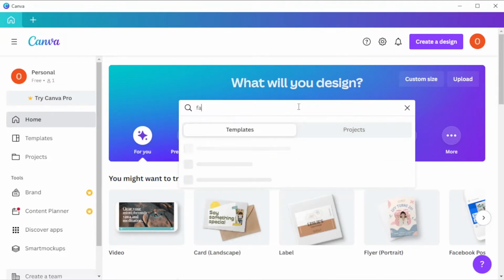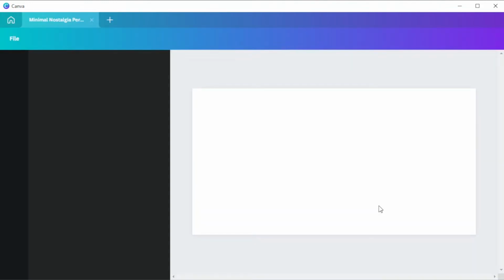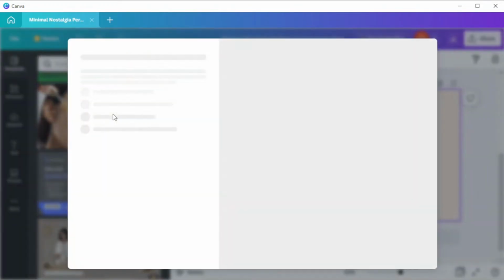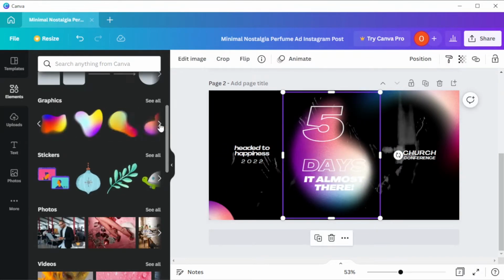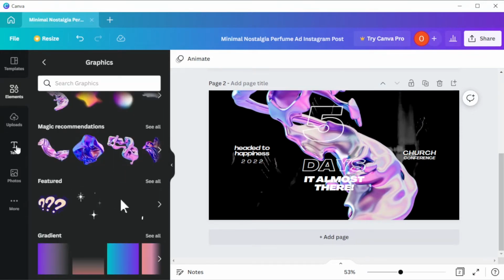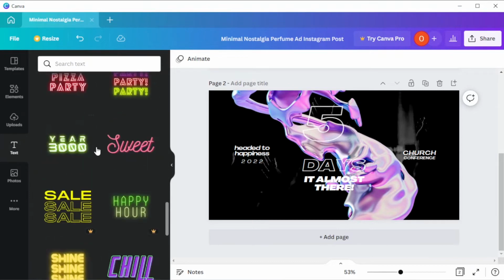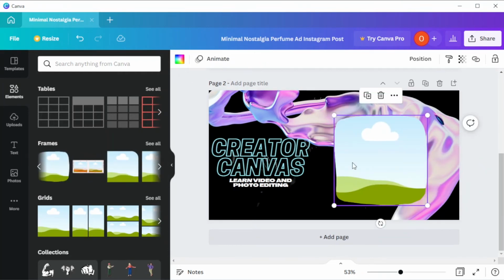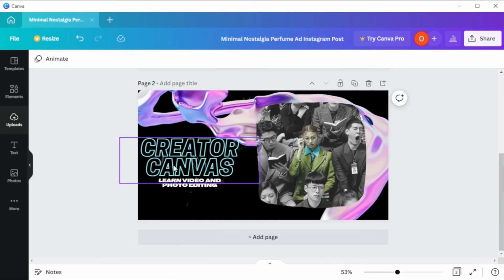[HOW-TO] - Create Eye-Catching Facebook Ads FREE Using Canva (600+ Templates)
Need to create a Facebook Ad, but don't know where to start?  Perhaps you want a tool that can help you create a beautiful Facebook Ad for someone who isn't a graphic designer?  Perhaps Canva is the best tool for you to use!  Watch this easy to follow tutorial to see how you can start designing Facebook Ads in no time!

00:00 (Intro) Create a Facebook Ad in Canva
00:17 Choose a Facebook Ad Template
00:36 Option to Choose Blank Template
00:48 Customize Your Facebook Ad Template
01:14 Adding Elements
01:34 Adding Text
02:47 Uploading Your Own Media
02:57 Saving & Uploading Your Ad
03:15 Final Result